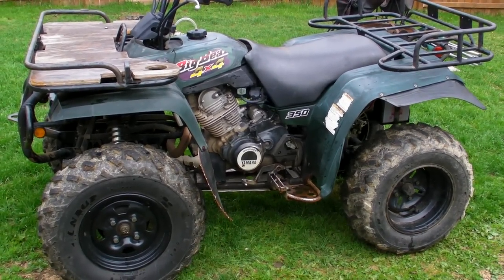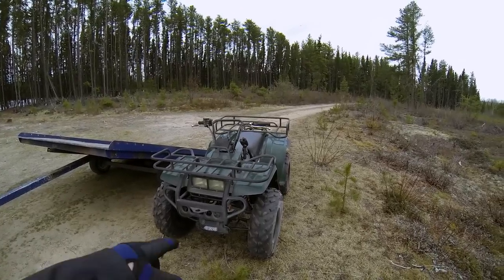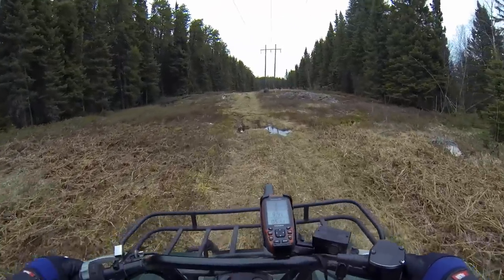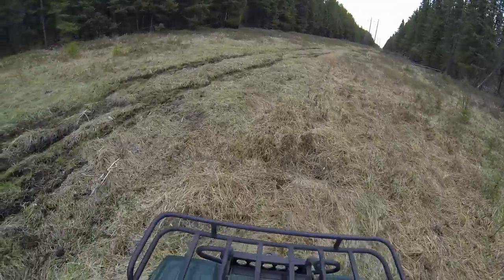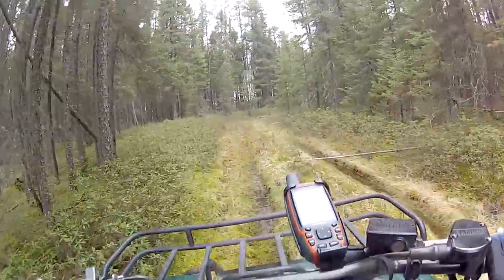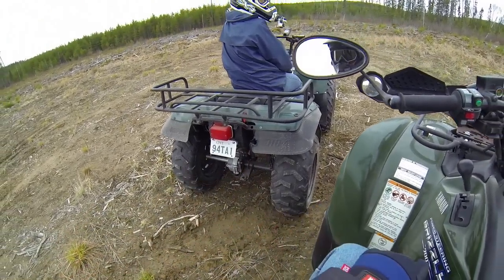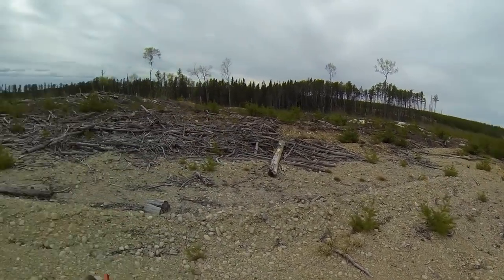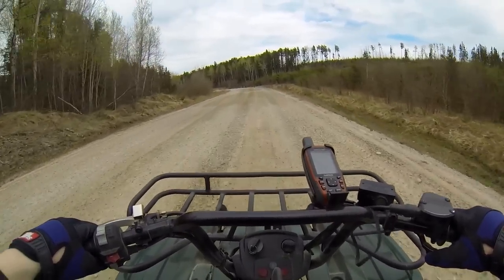1997 Yamaha ATV Big Bear Maiden Shake Down Run - May 25 2013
Finally finished the 1997 Yamaha Big Bear restoration and took this video on it's first shake down run to make sure everything worked ok. Didn't want to tackle anything too challenging on the maiden voyage and apart from a rattling skid plate, and a slightly melted fender flare, the Big Bear ran flawlessly!  Hope to have a final restoration video showing what was done in the future.  Check out the other Big Bear restoration videos in the Restorations Playlist

An add to your featured "other channels box" would also be greatly appreciated.